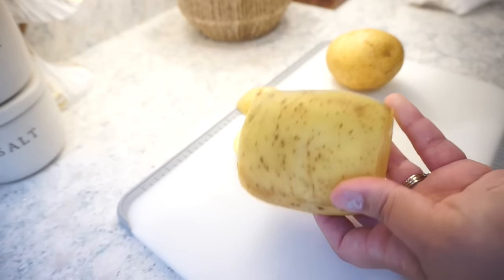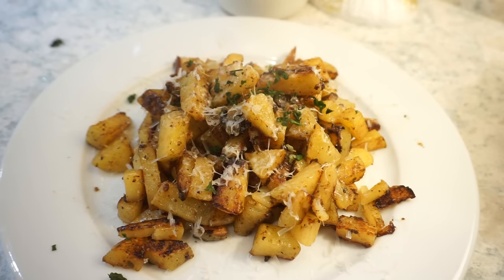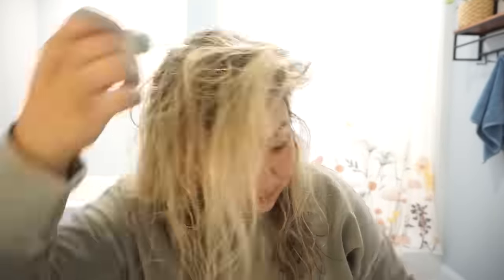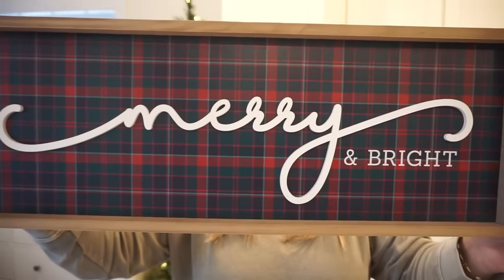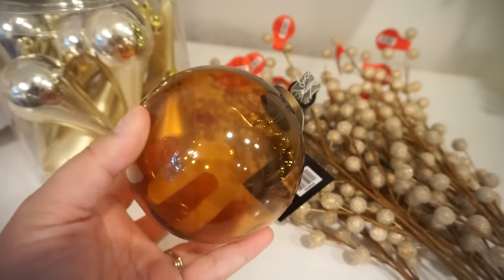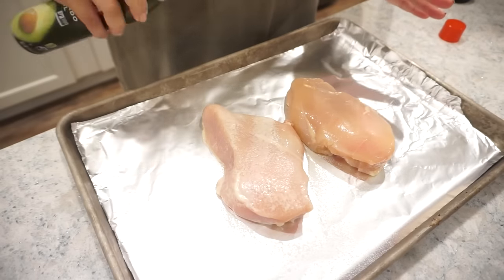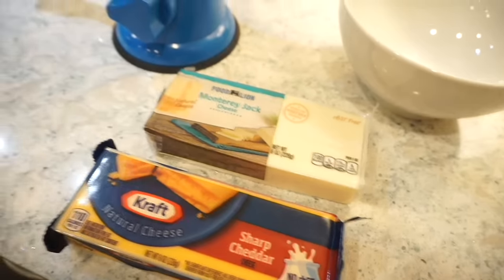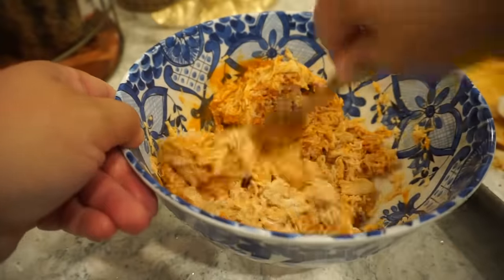THE ULTIMATE COMFORT FOOD | MUST TRY RECIPES | CHRISTMAS DECOR HAUL AND COOK WITH ME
Use my code JESSICAO at checkout for EARLY ACCESS to get 25% off sitewide with NO exclusions Divi Black Friday.This means EVERYTHING on the site (including sweatshirts AND subscriptions) is 25% off!